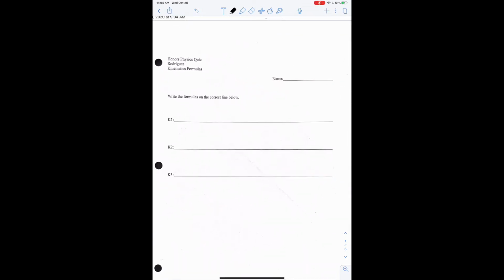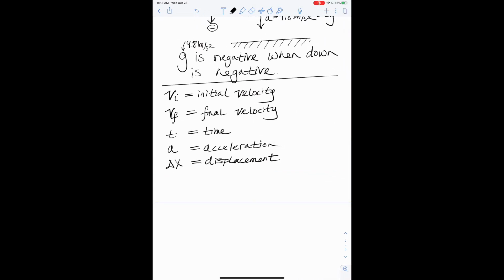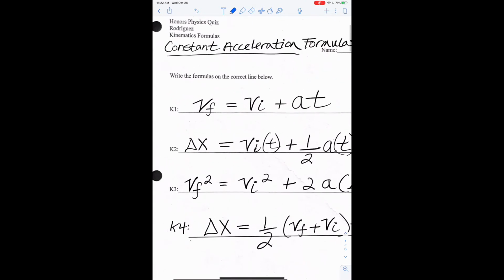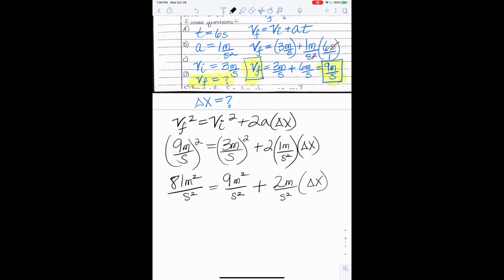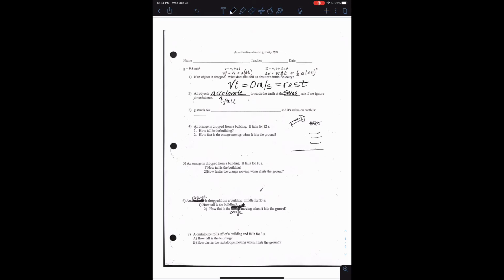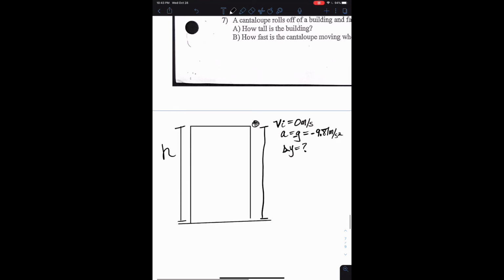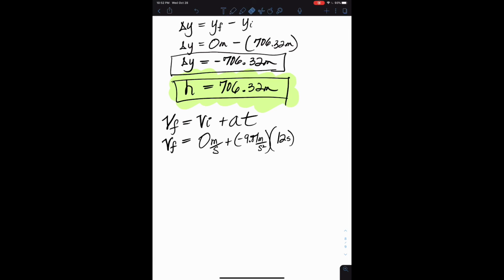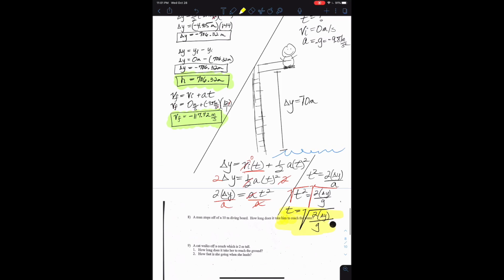Constant Acceleration Lecture